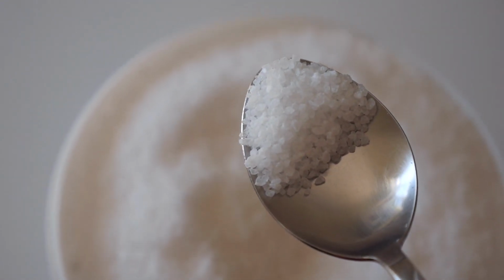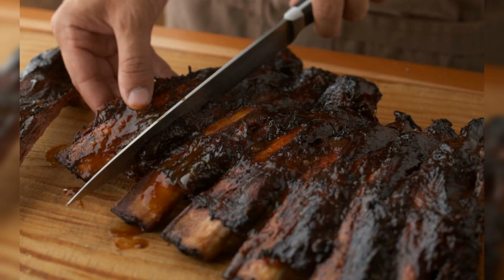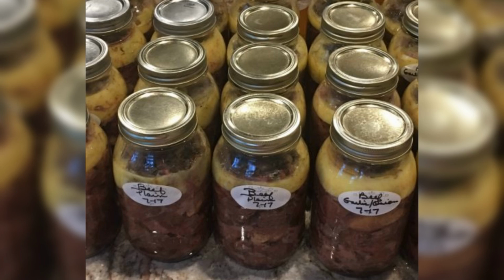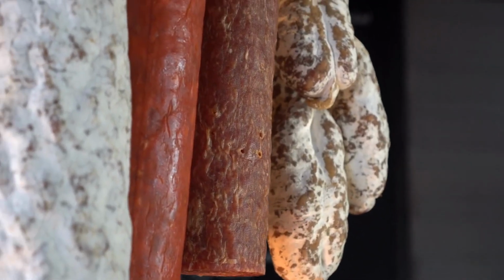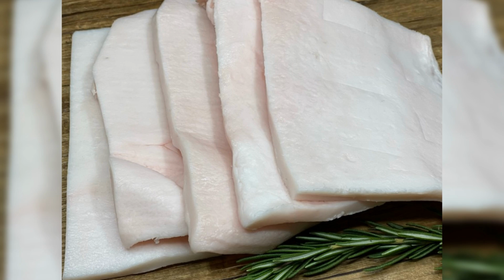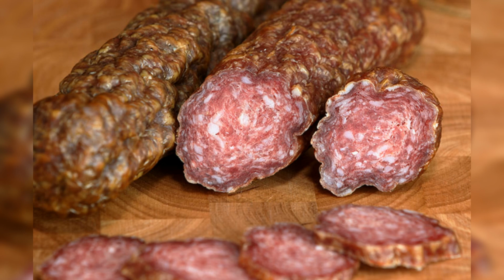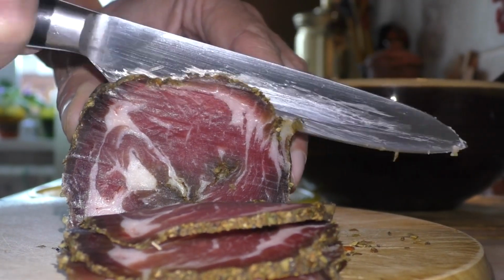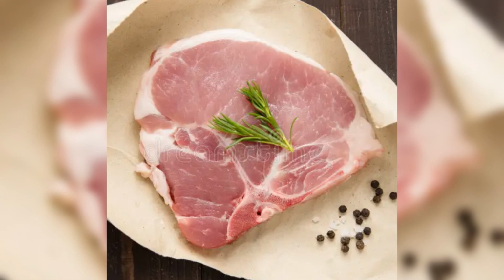10 Cheap Amish Ways to Preserve Meat Without Refrigeration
Discover simple, low-cost methods that the Amish use to keep meat fresh and flavorful without modern refrigeration. In this video, we reveal ten practical preservation techniques—from traditional salt curing and smokehouse drying to brine pickling and sugar curing—that have stood the test of time in Amish communities. You’ll learn how these off-grid approaches rely on natural resources, precise craftsmanship, and a deep understanding of food safety principles. Whether you’re interested in sustainable living, prepping for emergencies, or simply exploring heritage techniques, these step-by-step methods can help you extend your meat supply for weeks or even months—no electric appliances required.